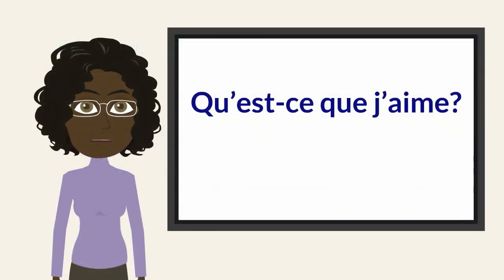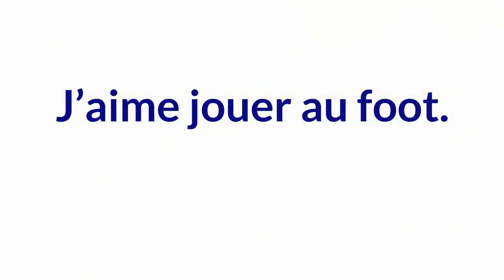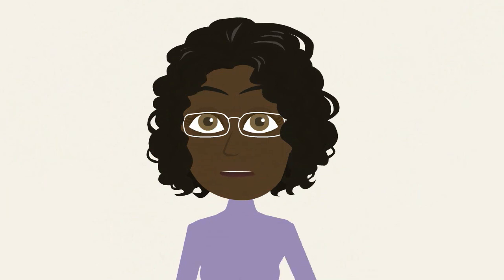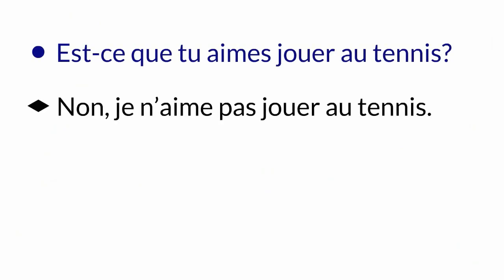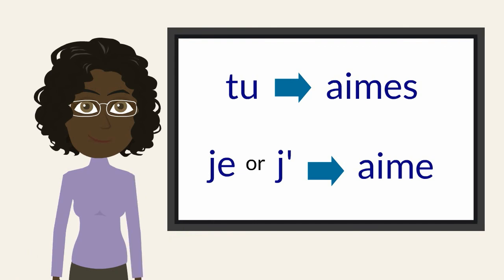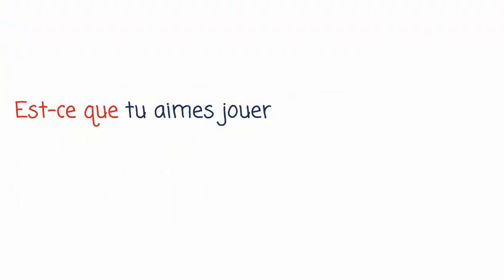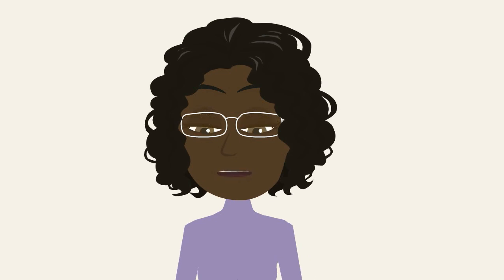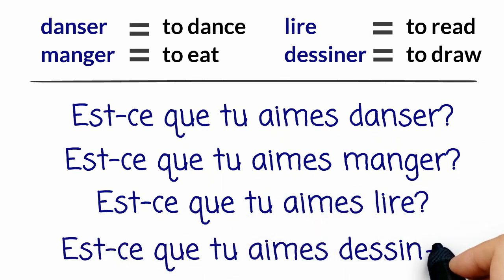5 ECF L1 U1 D2 WB v 2 FINAL